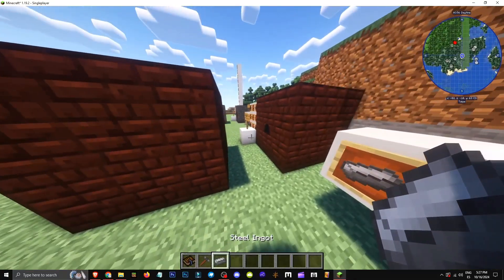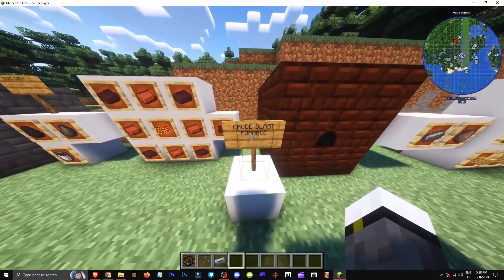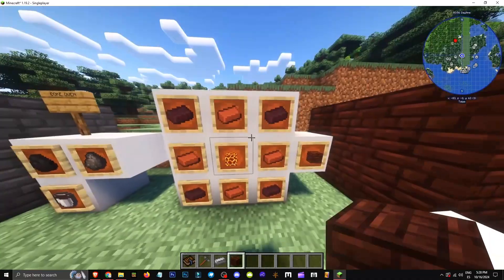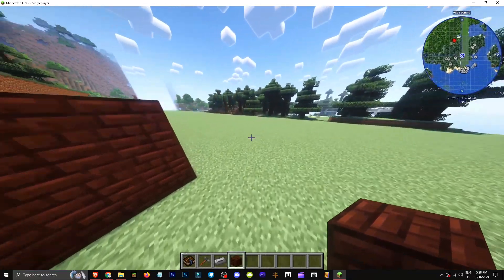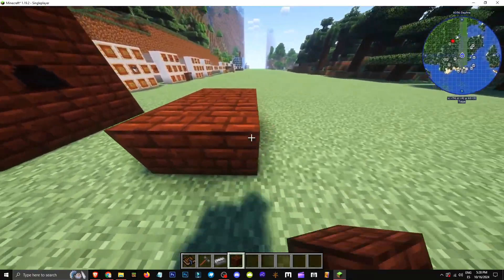🟨 HOW to GET the SLAG in the IMMERSIVE ENGINEERING MOD in MINECRAFT